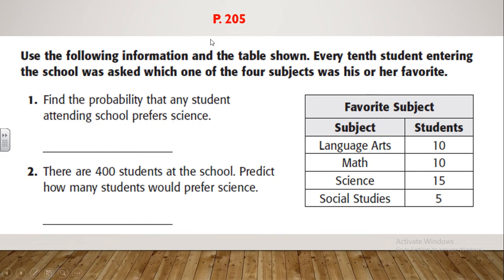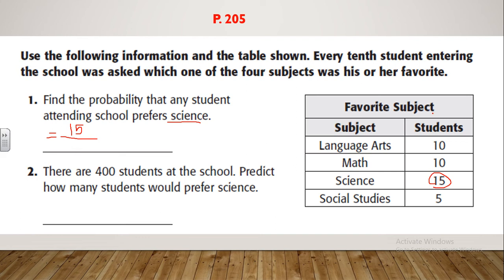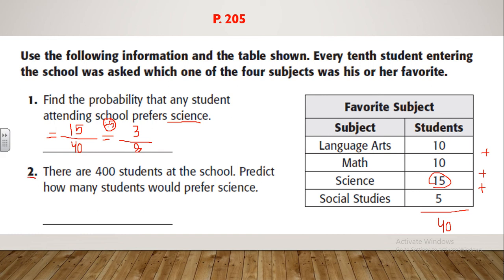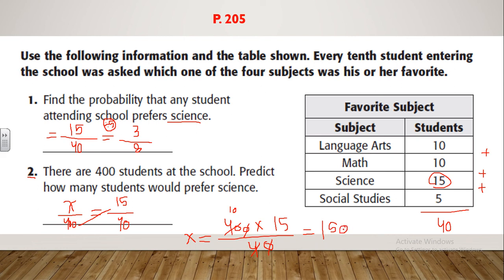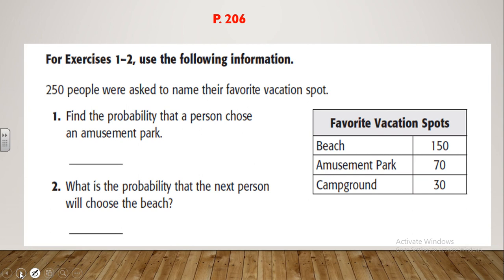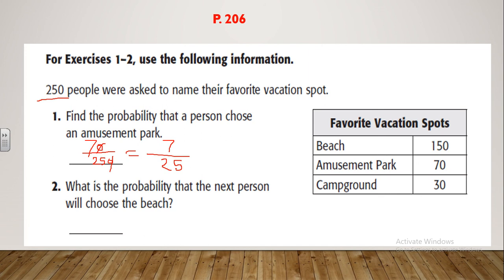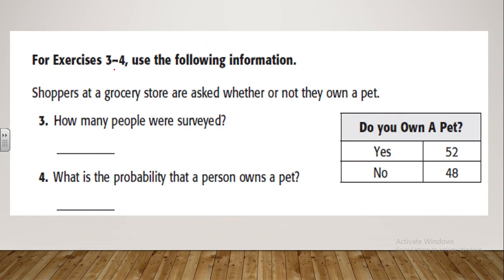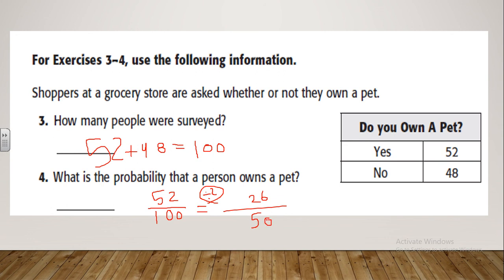Making Predictions g 5